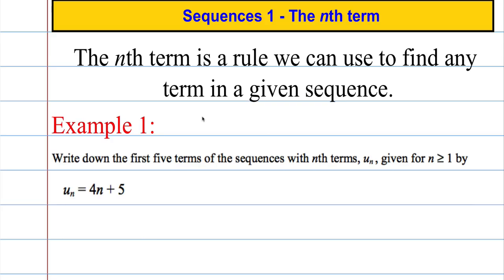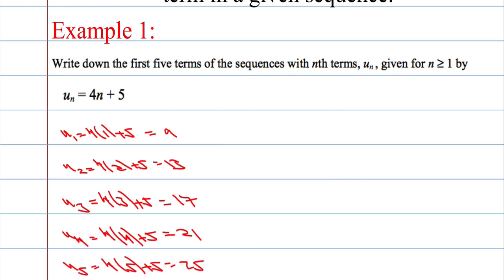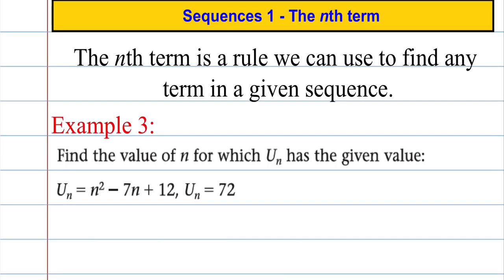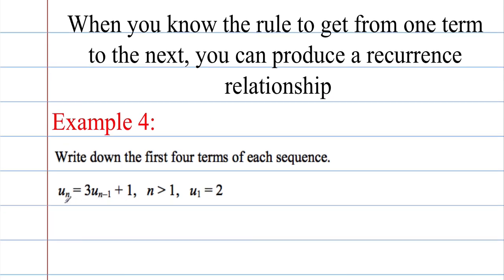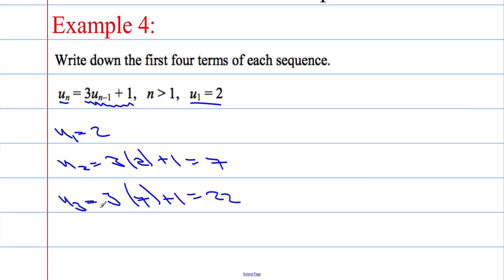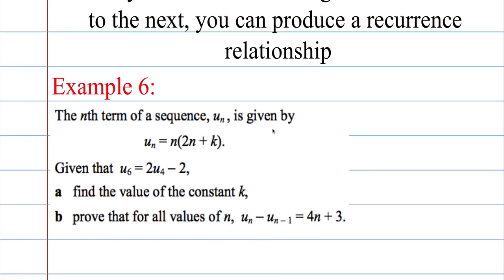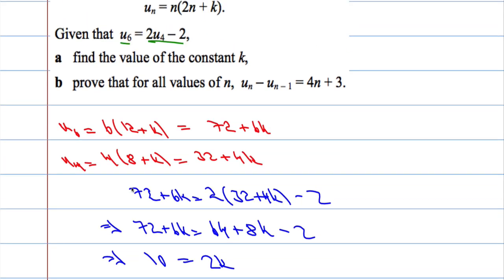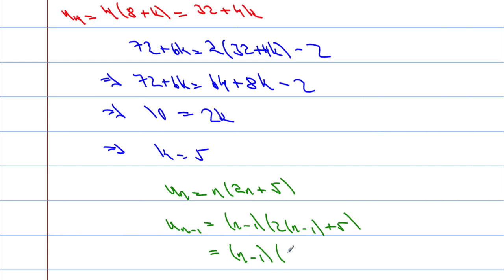Core Maths: Sequences 1 - The nth term